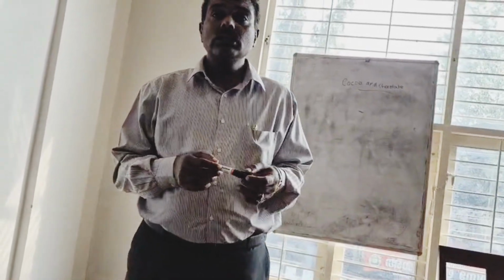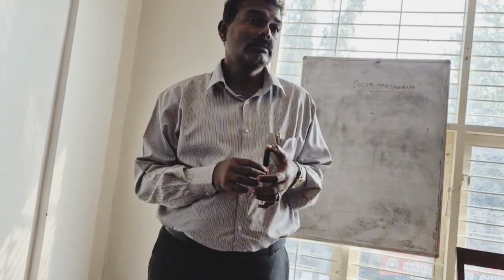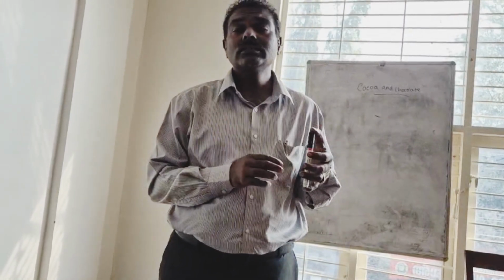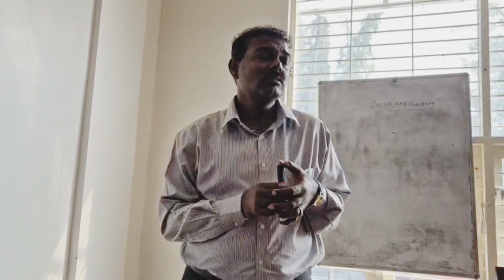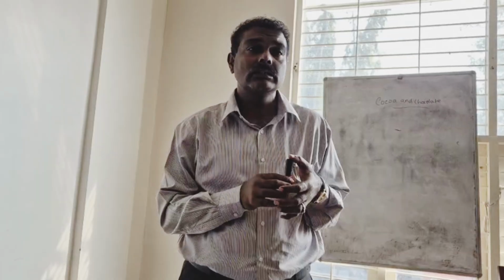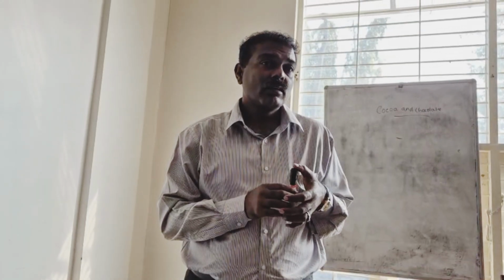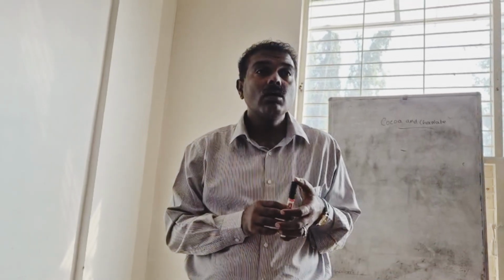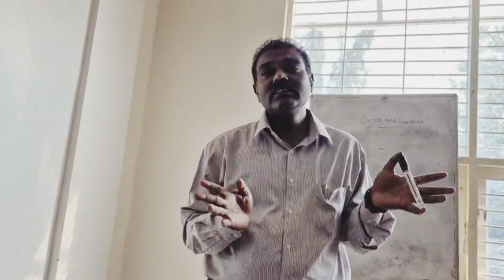Cocoa and chocolate